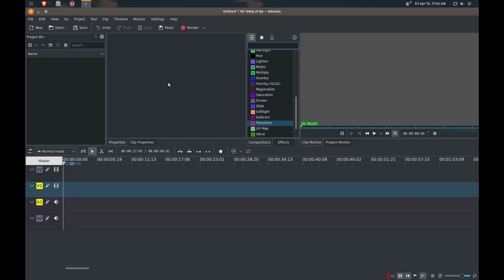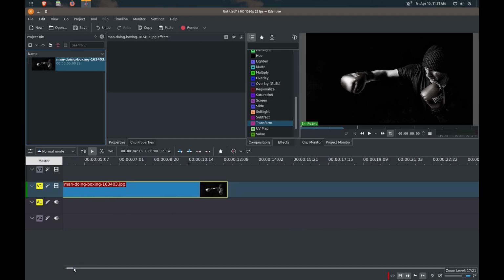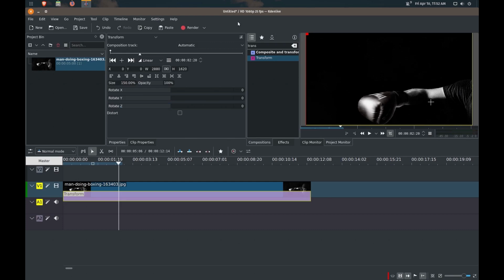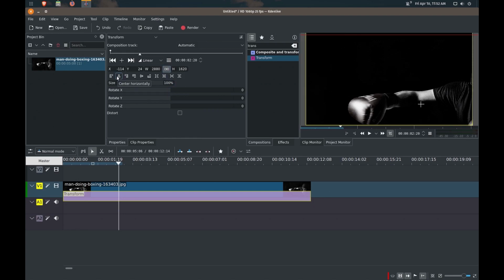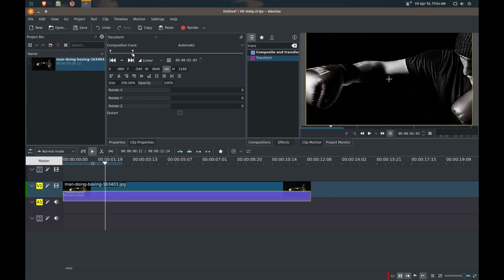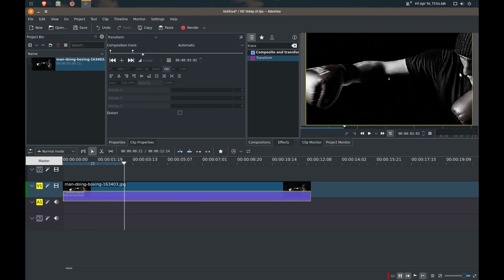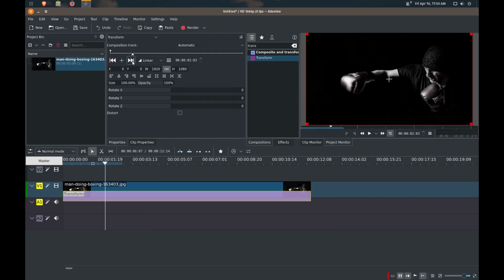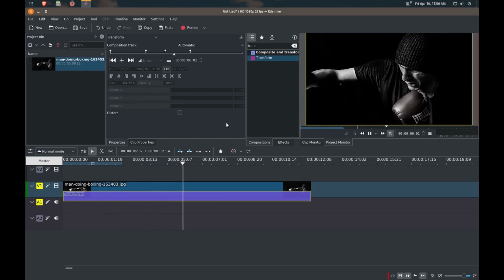8 - Pan and Zoom Effect - Kdenlive 2020 Tutorial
In this video, I show you how to do the Pan and Zoom Effect in Kdenlive using the Transform effect.

Links:
Kdenlive